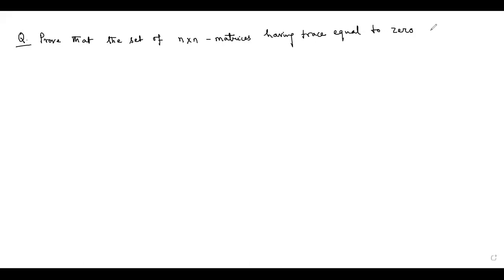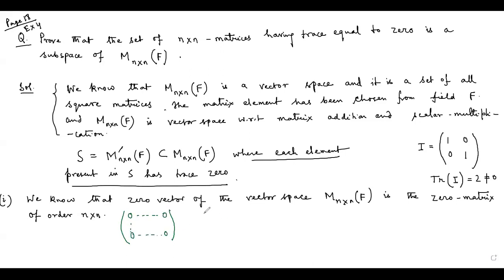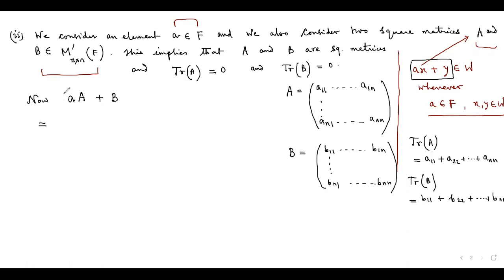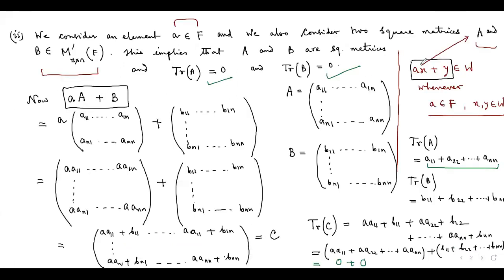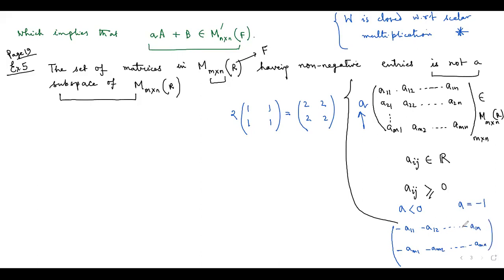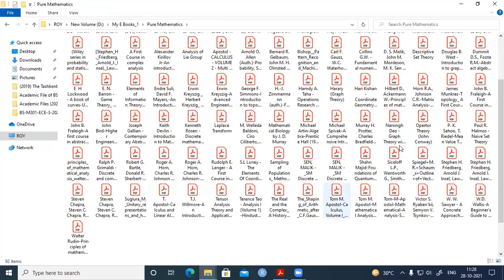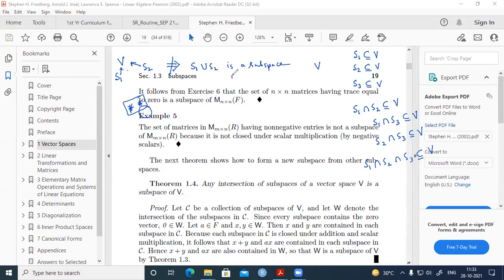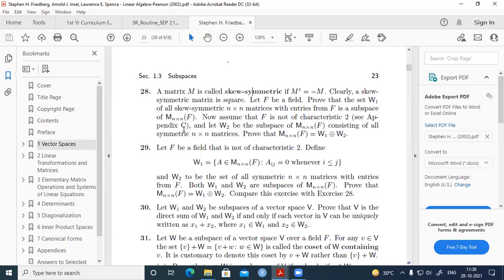What is Subspace? (Part 2)